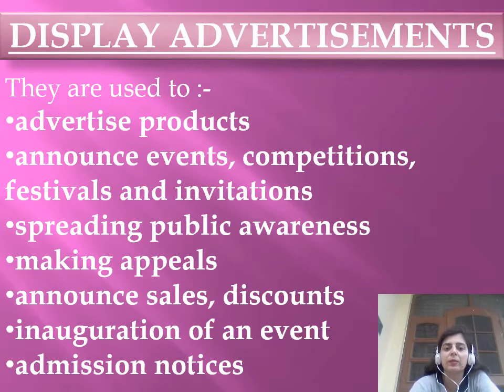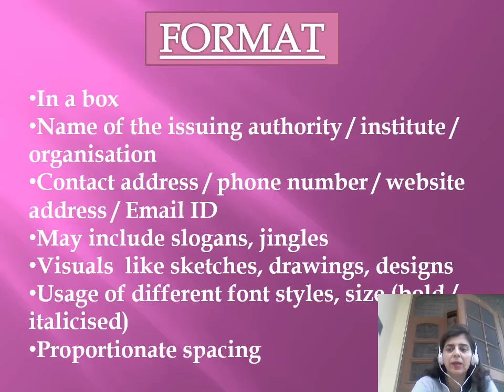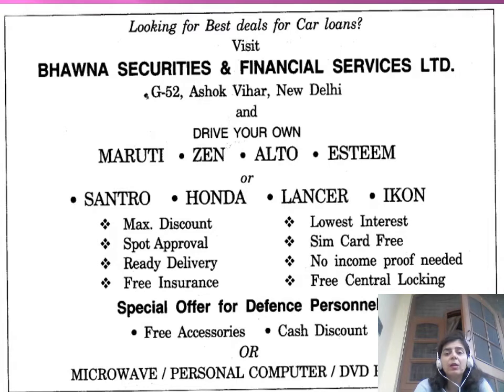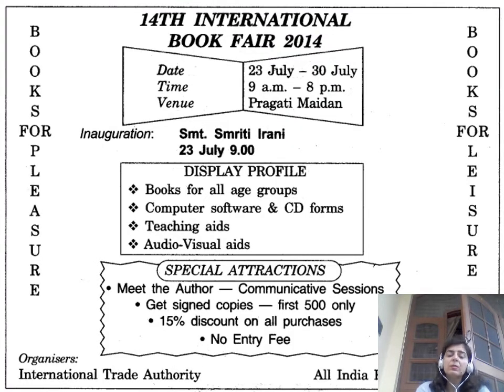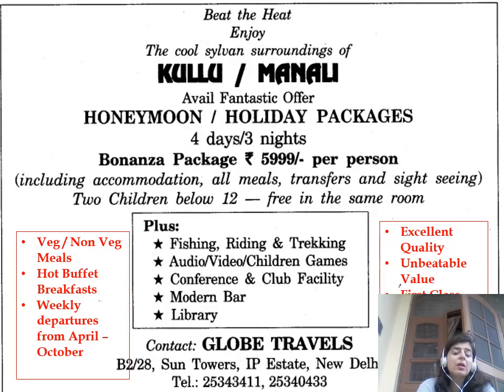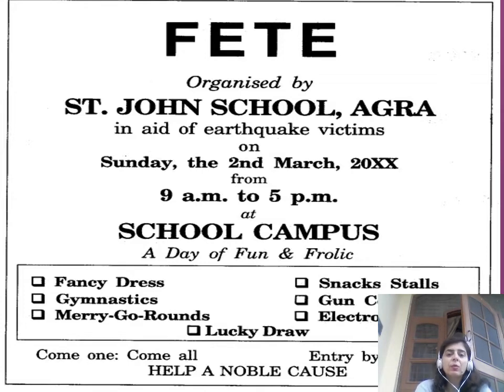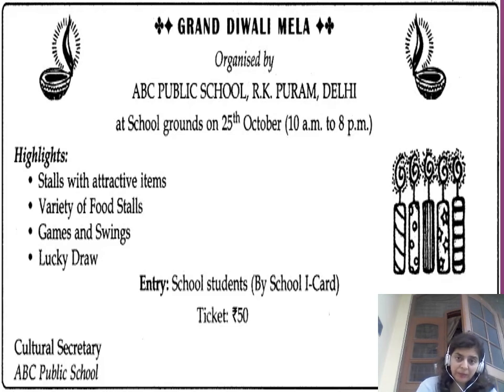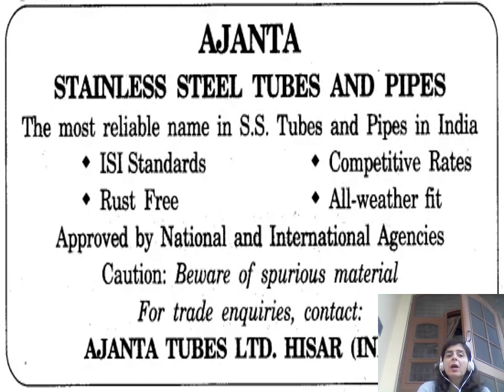DISPLAY ADVERTISEMENTS CLASS 12 YOUTUBE VIDEO, LEARN TO DRAW TYPES OF DISPLAY ADVERTISEMENTS